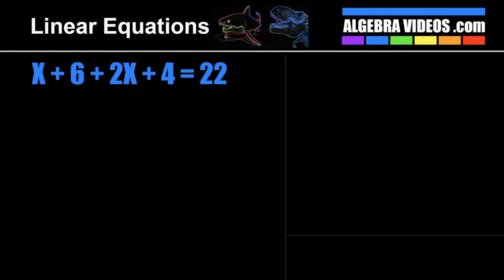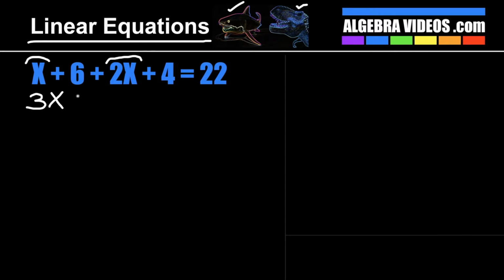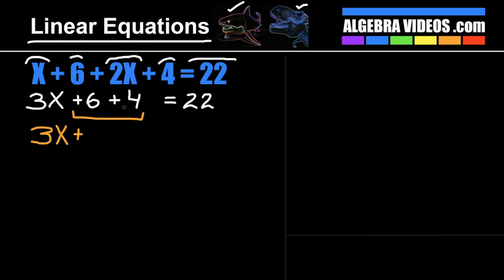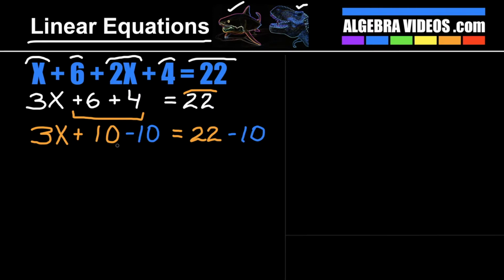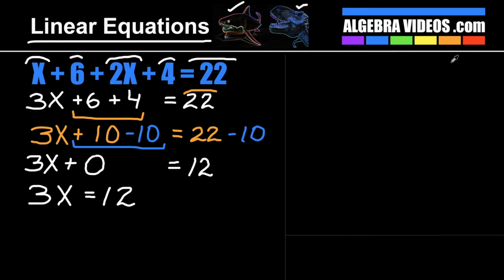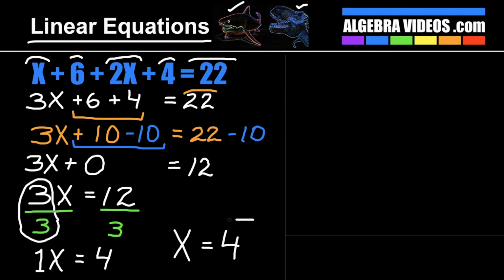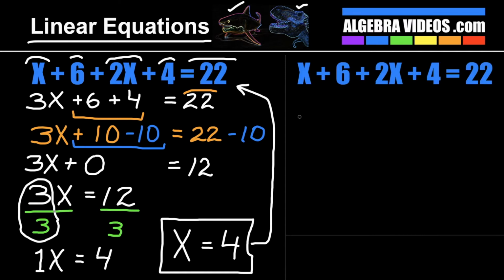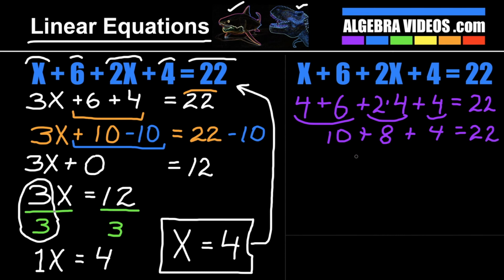Algebra Videos #21-62: X + 6 + 2X + 4 = 22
Linear Equations
Algebra Tutor